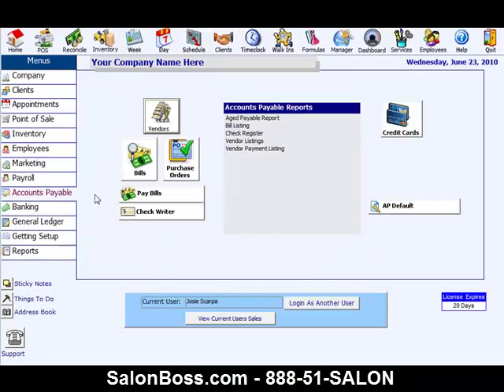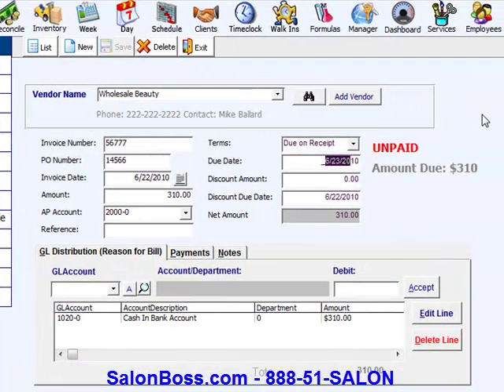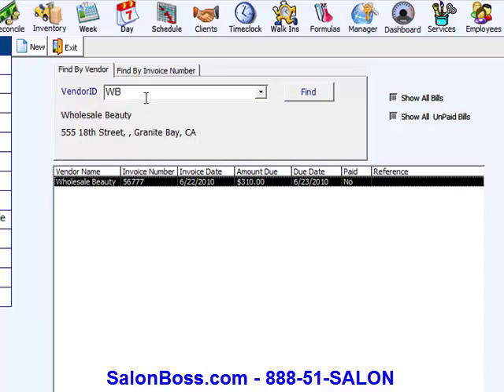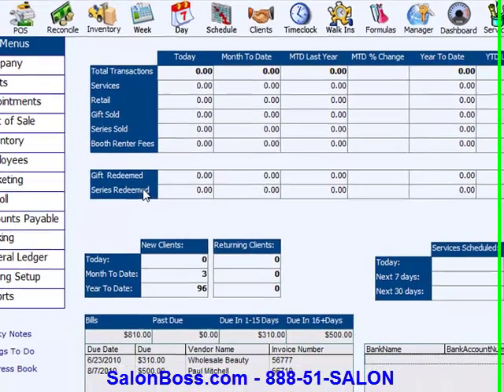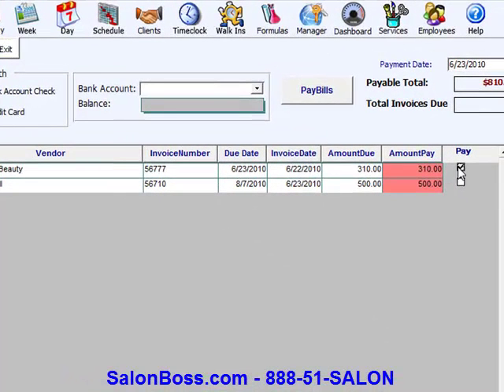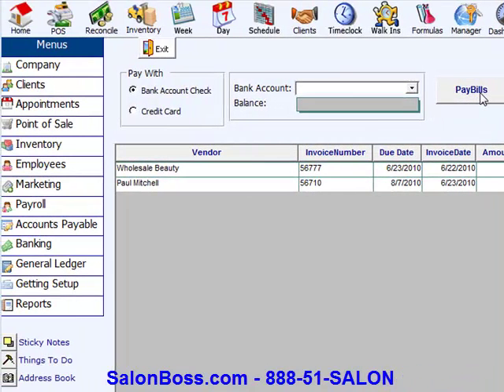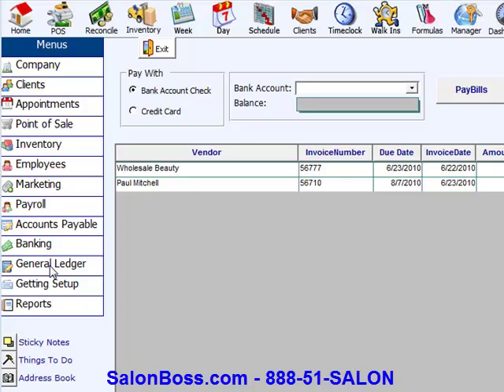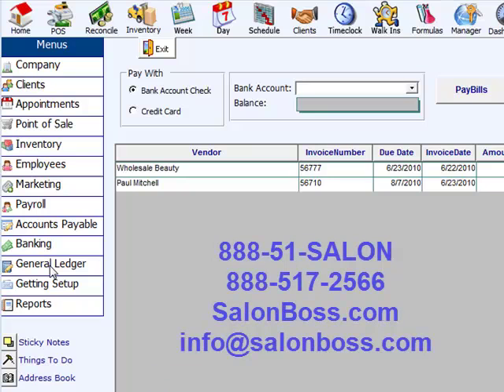Paying Bills with the Salon Boss Accounts Payable Module - SalonBoss.com Salon Boss Software Reviews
June 23, 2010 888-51-SALON - Here's a quick tour of accounts payable module in SalonBoss which allows you to effortless pay bills to your vendors.  Load the checks in your printer and press PAY BILLS.

SalonBoss.com also offers general ledger, payroll, check register, bank reconciliation, client tracking, email marketing, email and text appointment reminders, appointment tracking, point-of-sale, inventory and purchasing and much more Salon Boss Software Reviews.

Experience the SalonBoss difference!